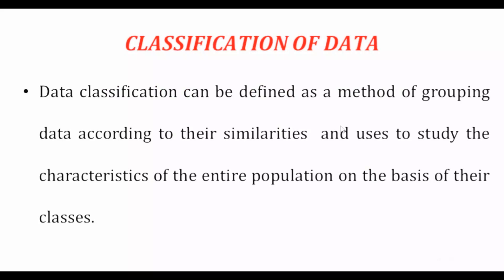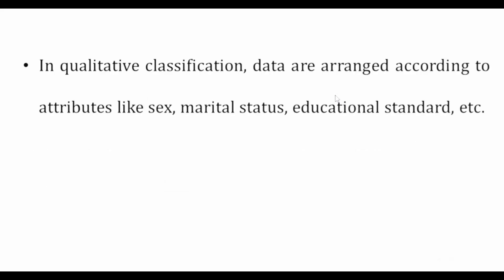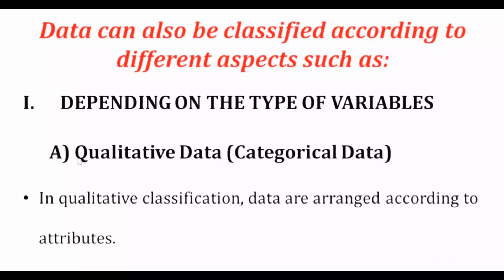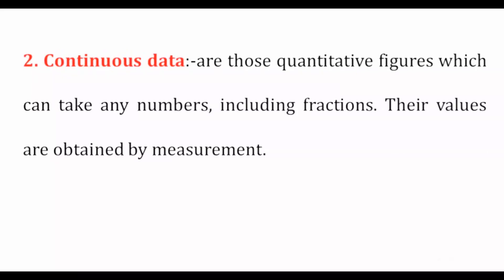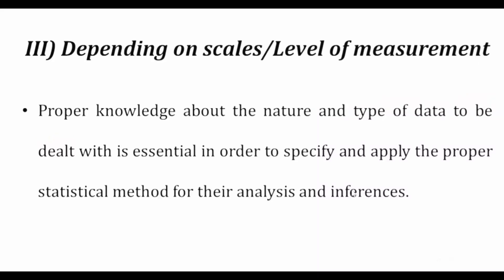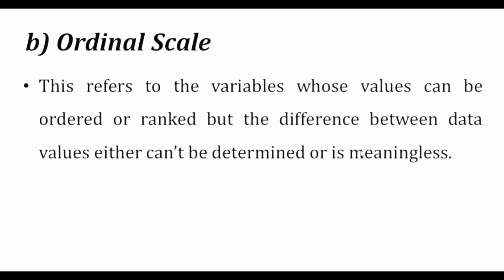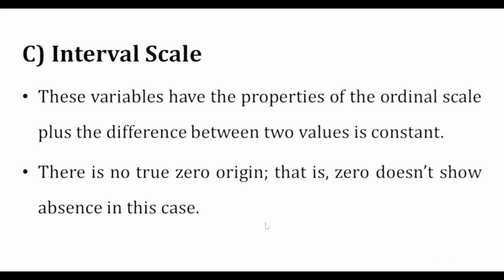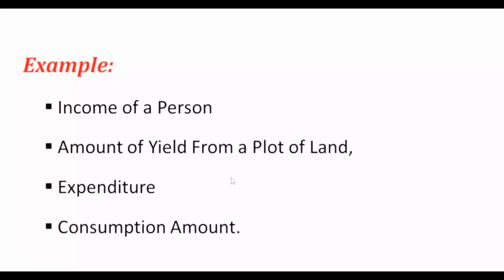Statistics & Probability: How to Classify Data? What is Measurement Scale? Chapter-1 | Lecture 3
In this video, you will learn how to classify data based on different scenarios in the Amharic language.

Enjoy and learn more about Statistics. If you have any questions please put me in the comment sections.

► StatHub is an online educational career YouTube that offers the incredible opportunity to find your way into the Statistics world no matter your previous knowledge and experience. We have prepared numerous courses that suit the needs of aspiring regression analysts, basic statistics, and business statistics

► We at StatHubs have submitted instructors who accept that interest ought not to be obstructed by the powerlessness to get to great learning assets. Therefore we center every one of our endeavors around making a great instructive substance that anybody can get to on the web.